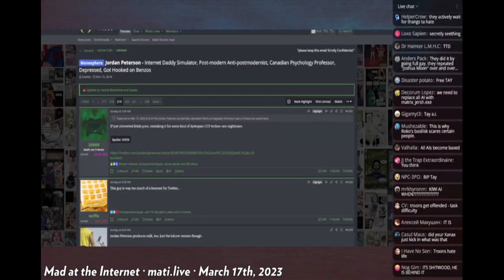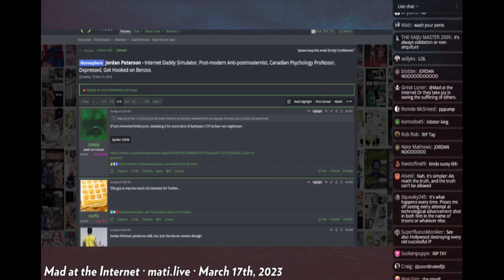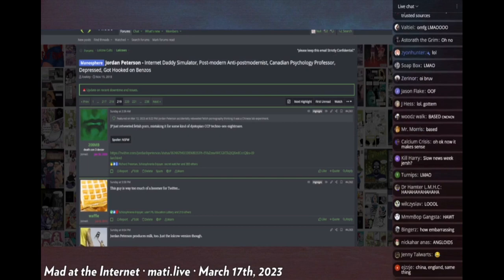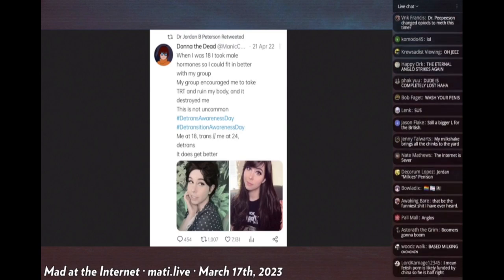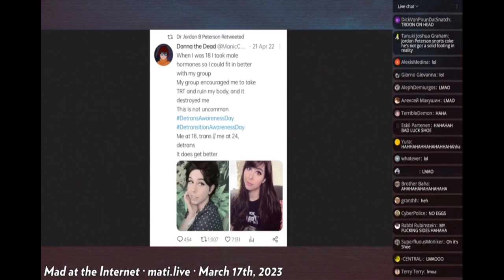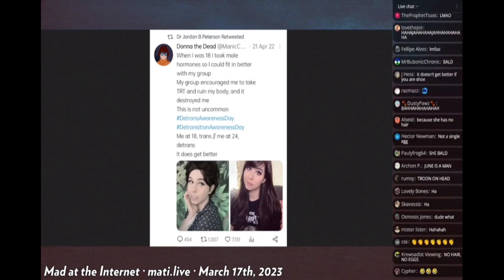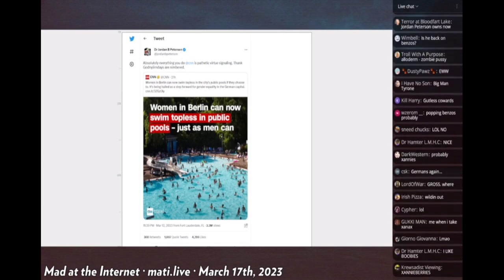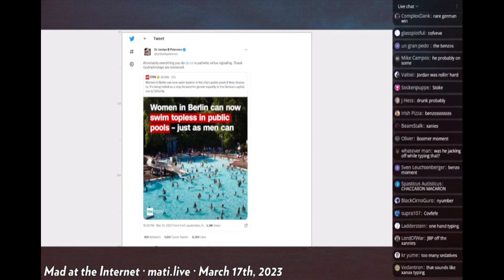Jordan Peterson Twitter Drama